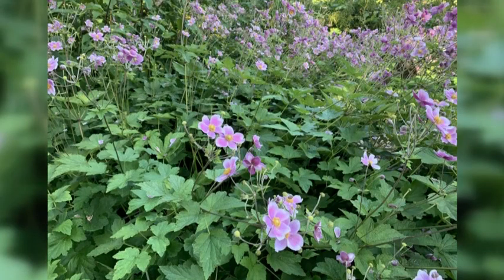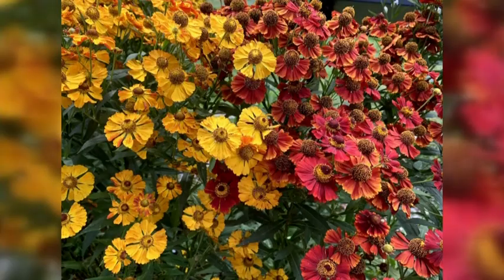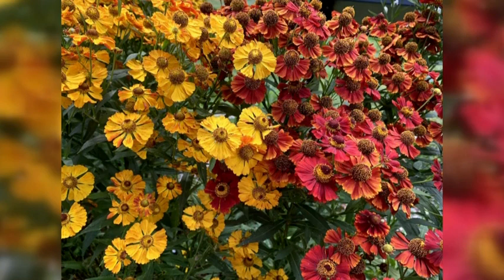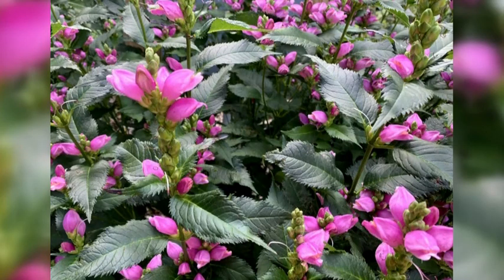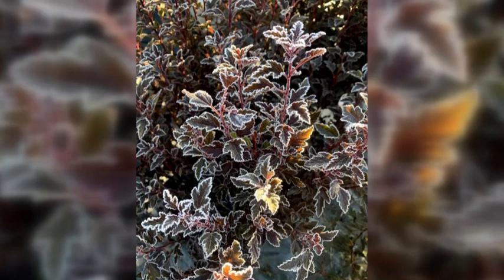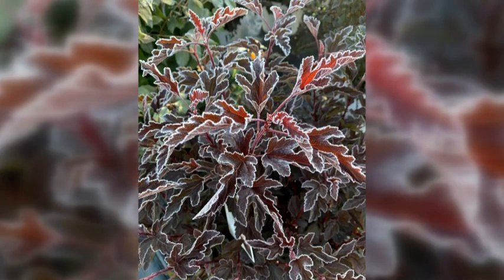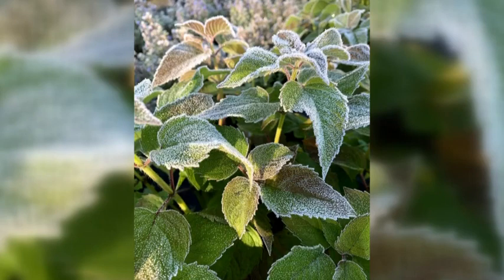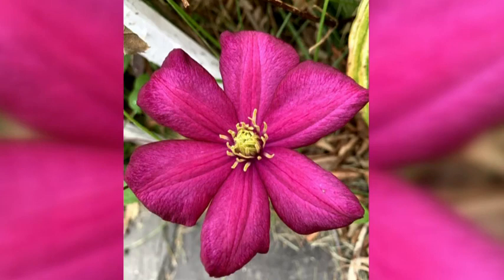Home Gardener - Anemone/Helenium/Chelone and Frost Photography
In the 2020 season closer, Home Gardener Liz shares some of her favorite perennials for late summer/early fall color. She features fall Anemone, Helenium and Chelone as well as some of her frost photography.